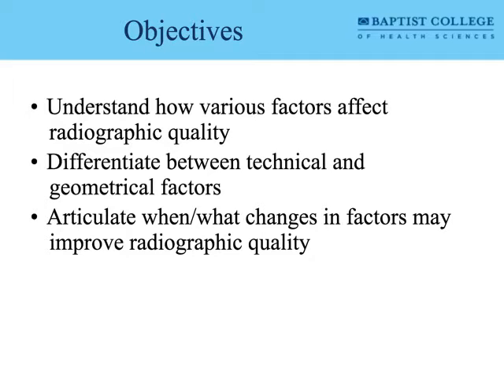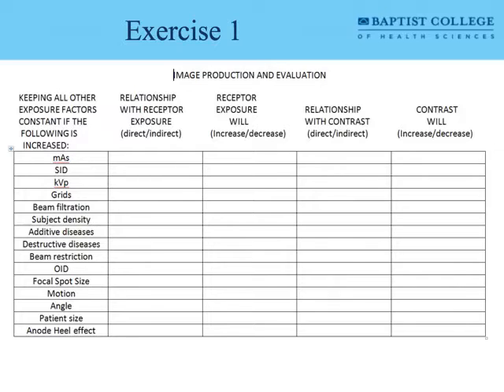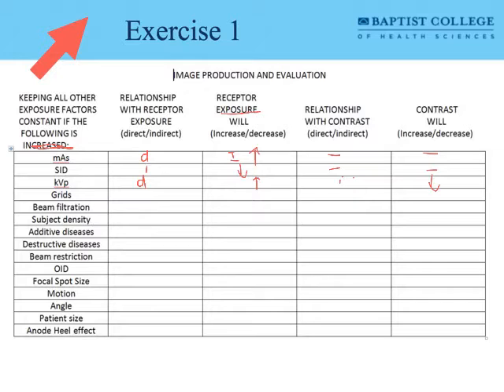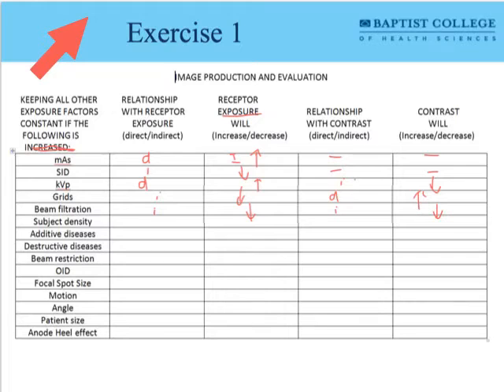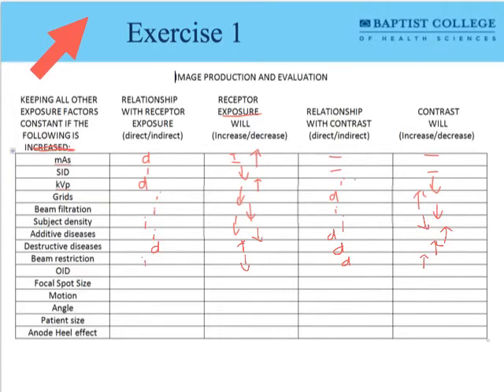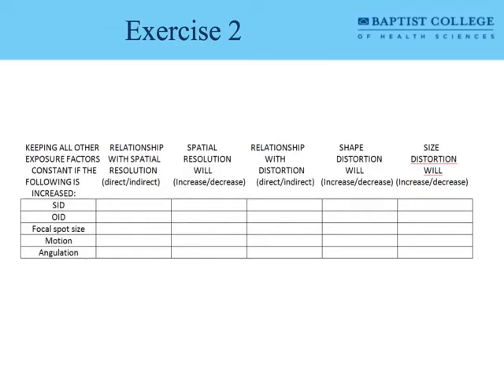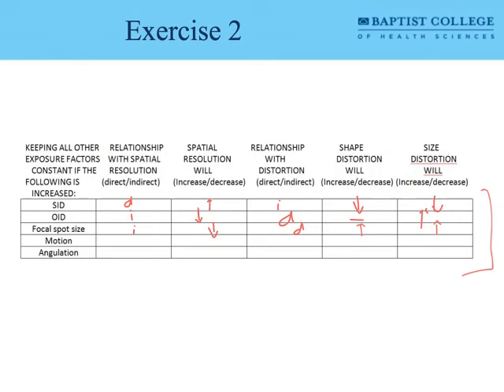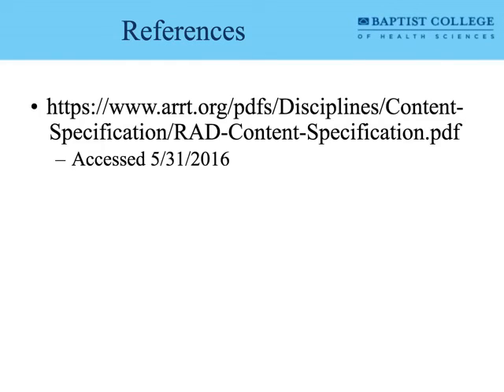Selection of X-ray Technical Factors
COOL BOOKS!

VIDEO INFO: Selecting for radiographic technique is a complex process. Here is an overview of the most significant variables. Or we'll microwave your dosimeter ;)